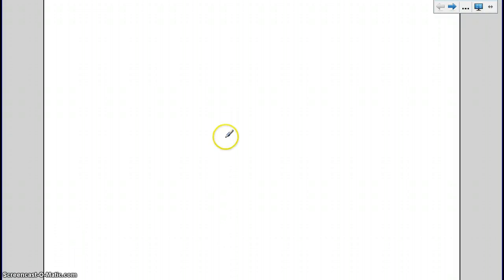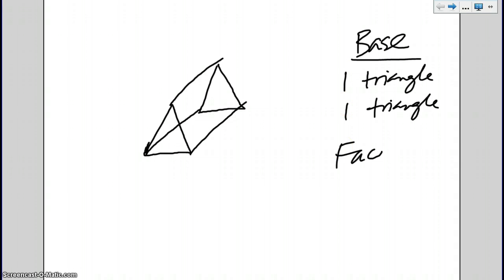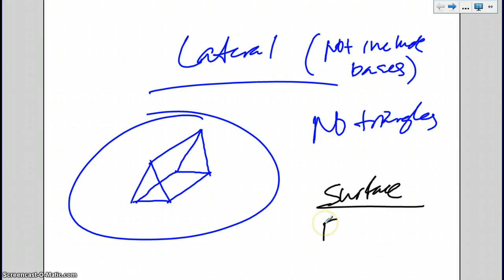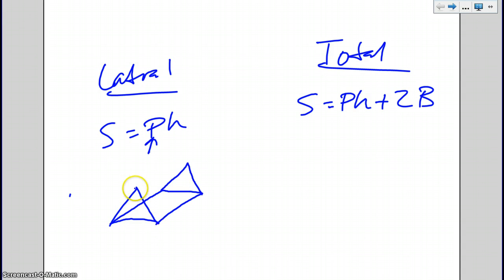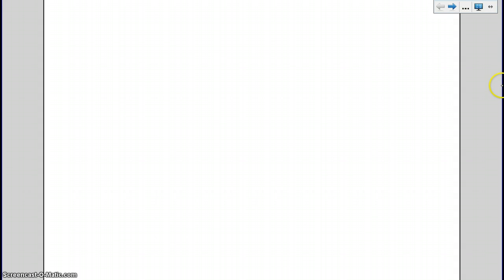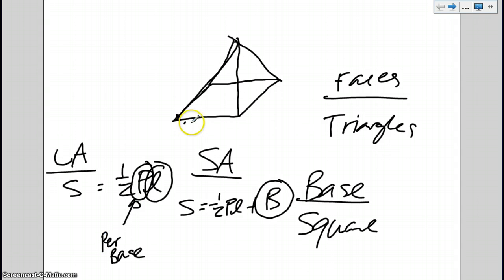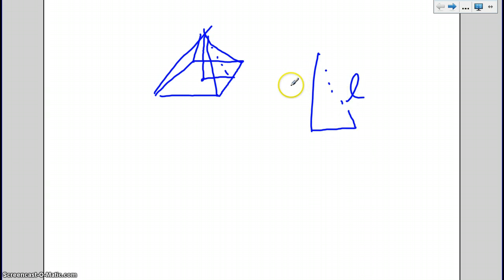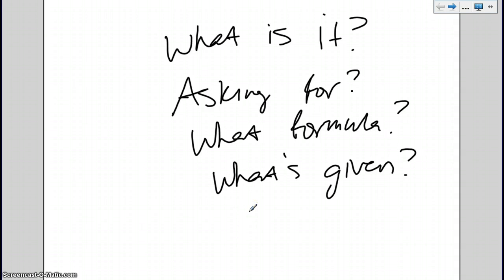K - Unit 10 STD 2